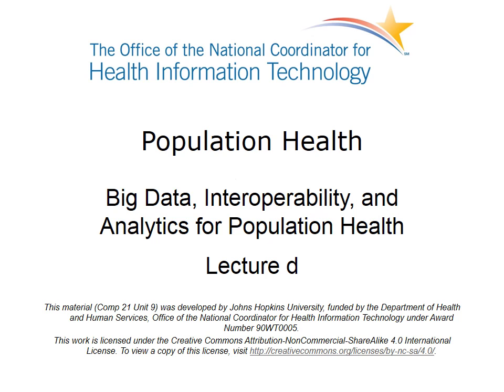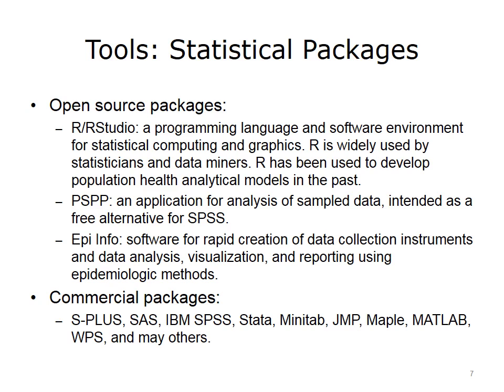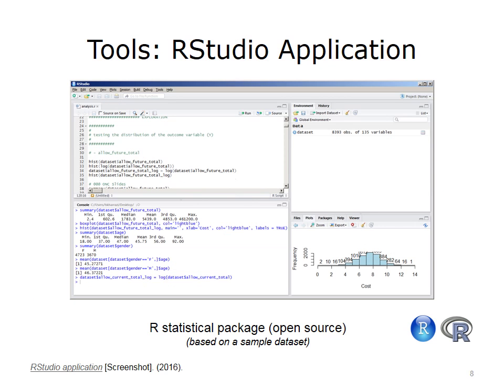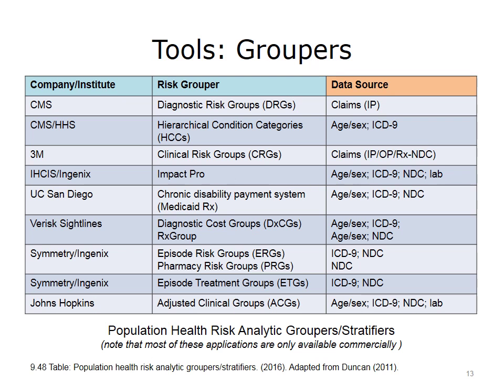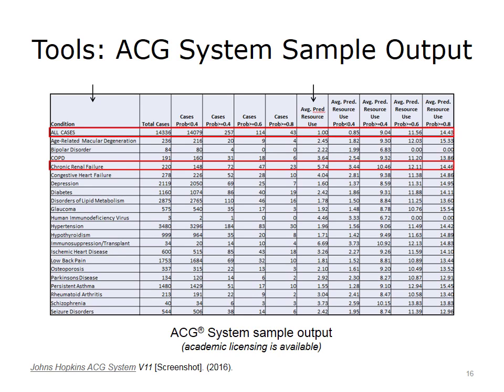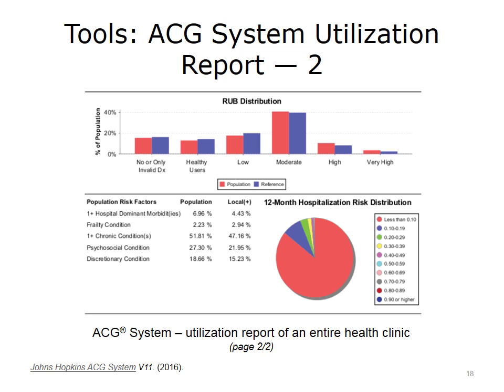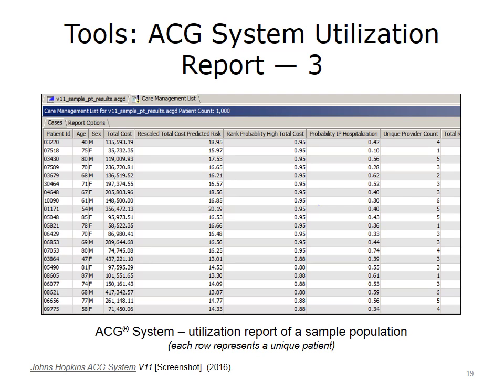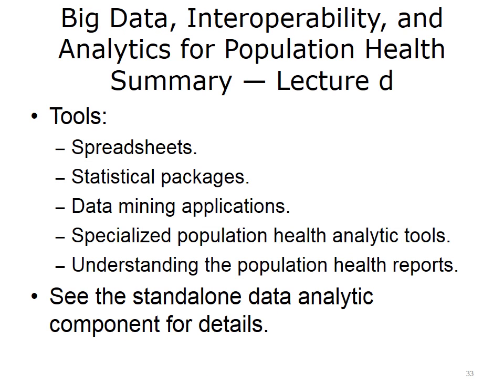Overview of Population Health Modeling Tools